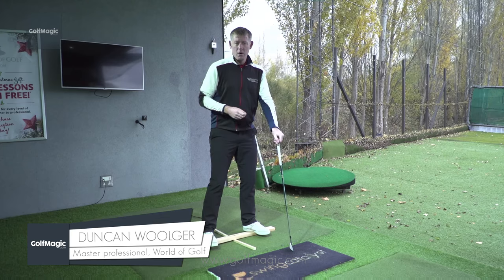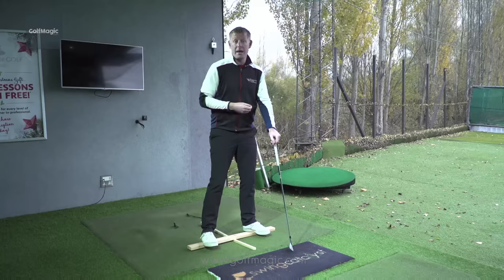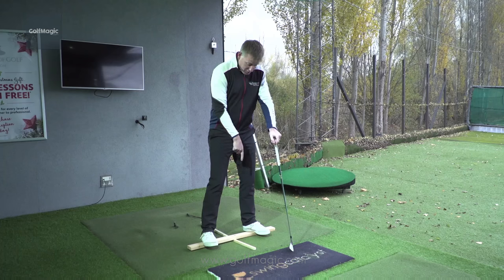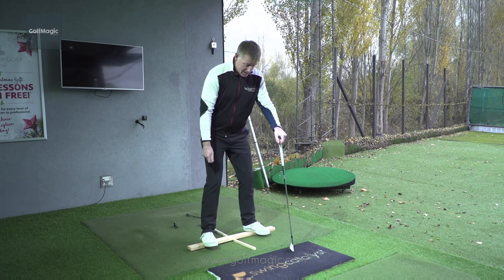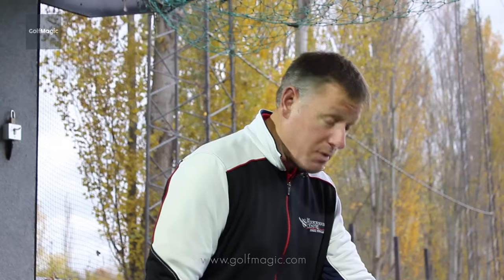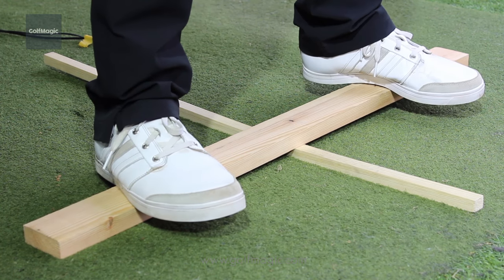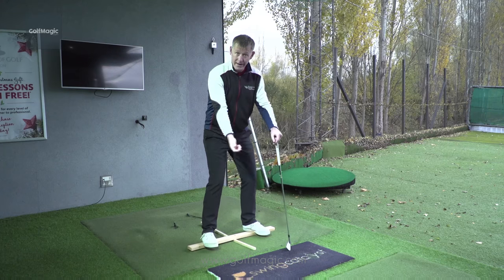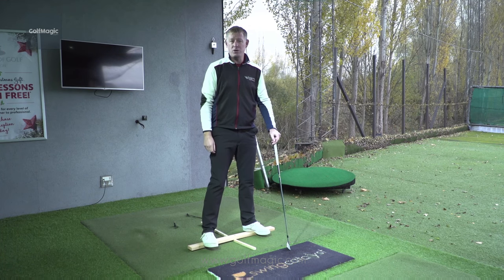Golf Winter Tip #1: 'Seesaw drill' to improve weight transfer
In the first of a new nine-part Winter Golf Tips Series, World of Golf master pro Duncan Woolger talks us through one of his favourite drills to improve weight transfer and balance in the golf swing.

All you need is two bits of wood from your local hardware store!

Why not give the drill a go this weekend and let us know how you get on...

Check out more reviews, news and tips & tricks from the world of golf, exclusively